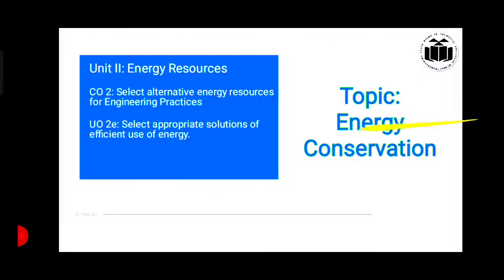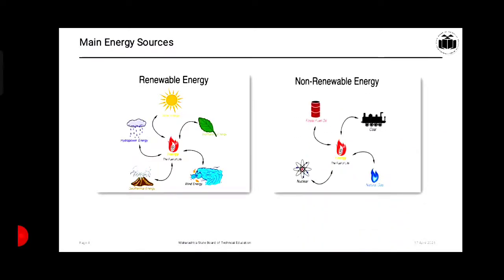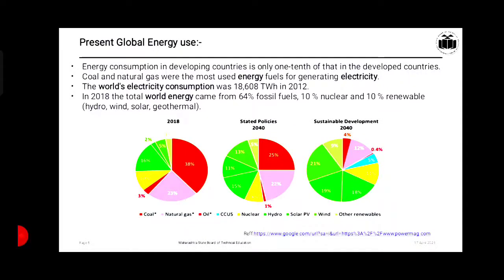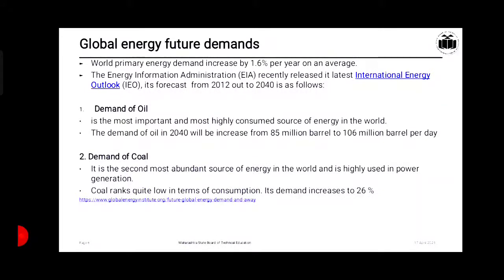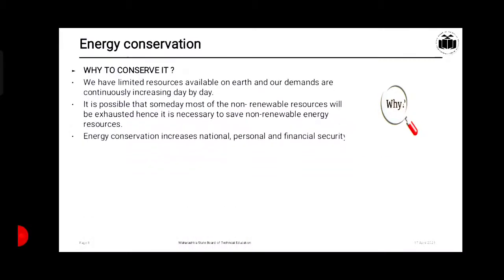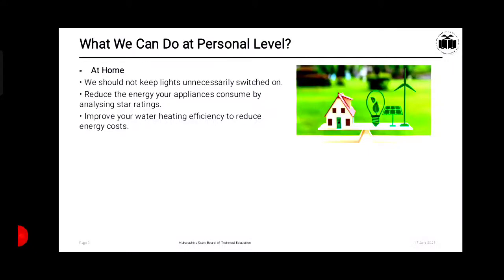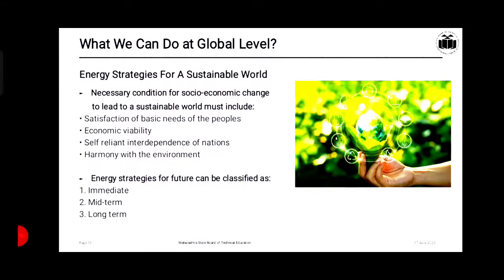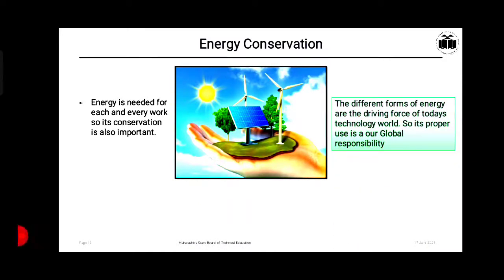EST : 2. Energy Resources : Global energy use and its future demands.